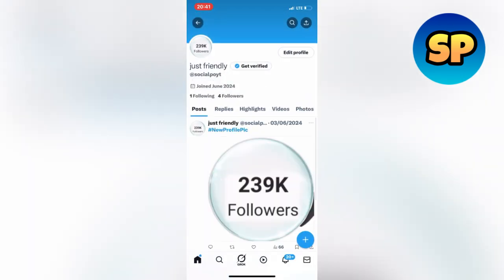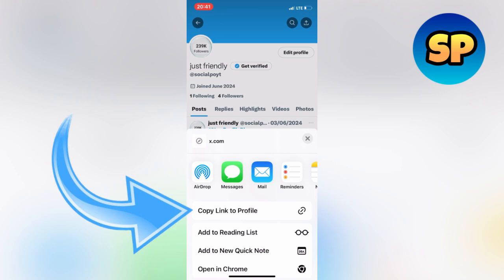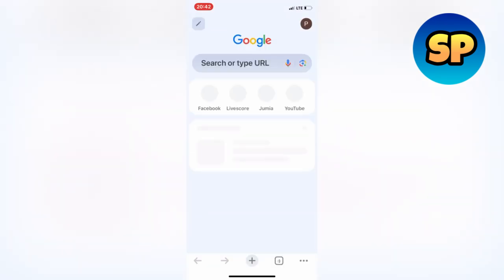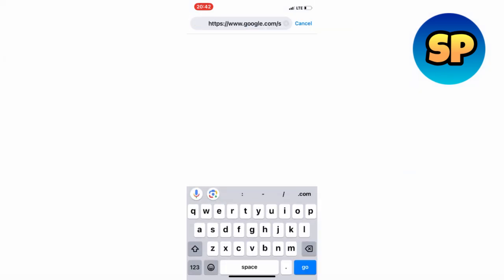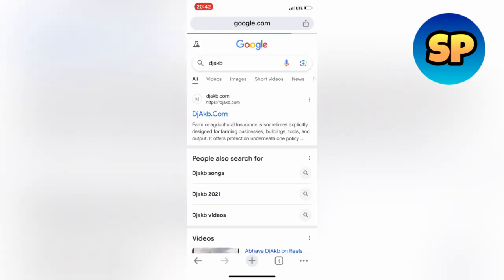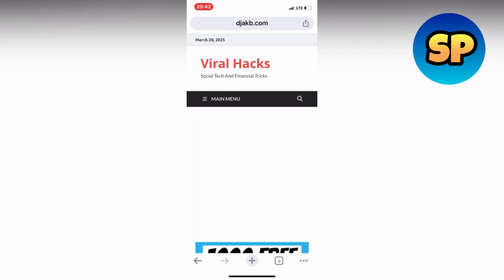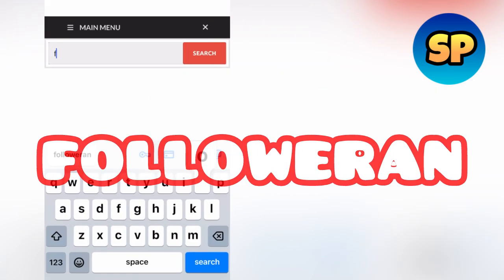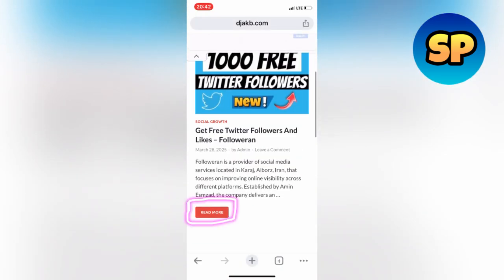How to Get Free Twitter Followers FAST || Free Twitter Followers 2025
Want to know how to get free Twitter followers fast in 2025? In this video, I’ll share proven, legit strategies to grow your Twitter followers without spending a dime! From optimizing your profile to engaging with trends and using hashtags effectively, these tips are perfect for beginners and pros alike. No bots, no scams—just real methods to boost your Twitter following organically. Watch now, apply these tricks, and see your follower count soar!